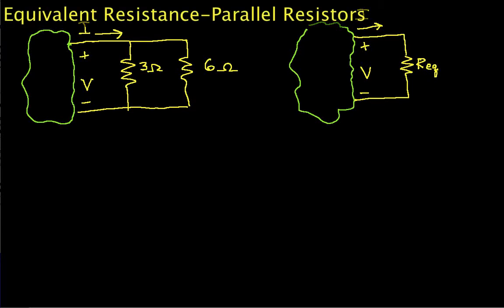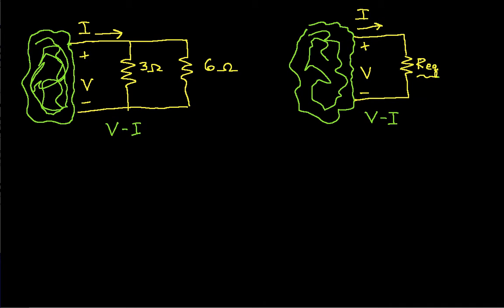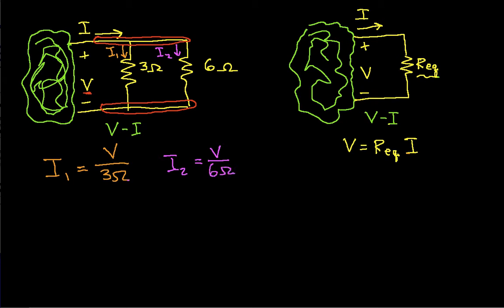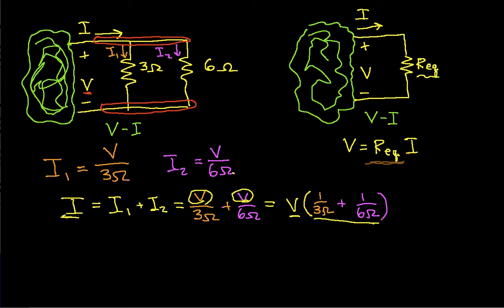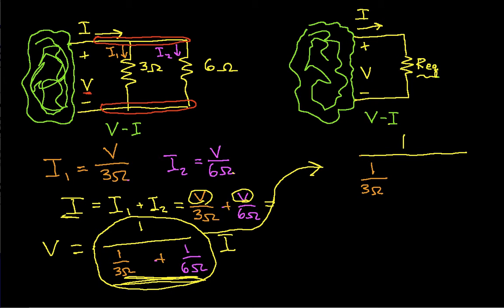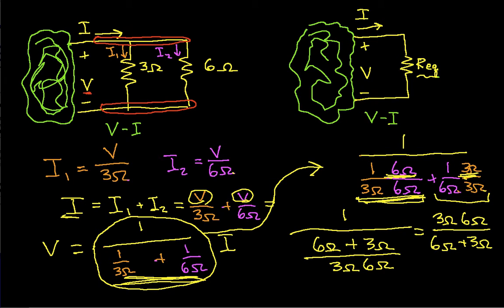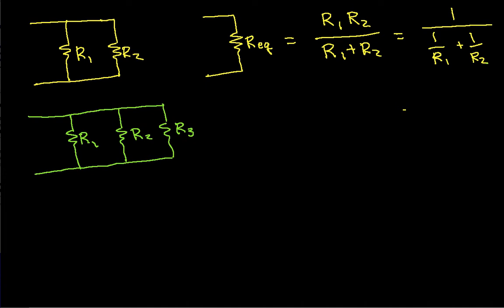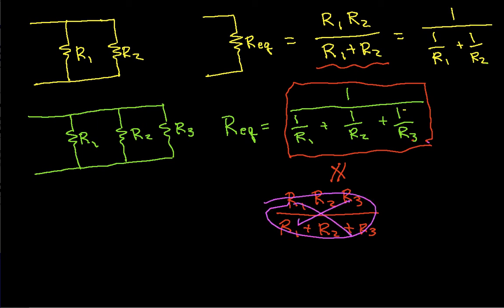Parallel Resistors in Circuit Analysis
Resistors are said to be connected together in “Parallel” when both of their terminals are respectively connected to each terminal of the other resistor or resistors. Unlike the previous series resistor circuit, in a parallel resistor network the circuit current can take more than one path as their are multiple nodes. Then parallel circuits are current dividers.

Since there are multiple paths for the supply current to flow through, the current is not the same at all points in a parallel circuit. However, the voltage drop across all of the resistors in a parallel resistive network is the same. Then, Resistors in Parallel have a Common Voltage across them and this is true for all parallel connected elements.